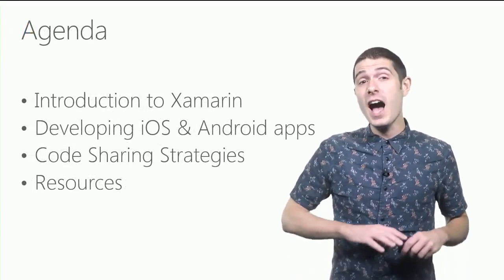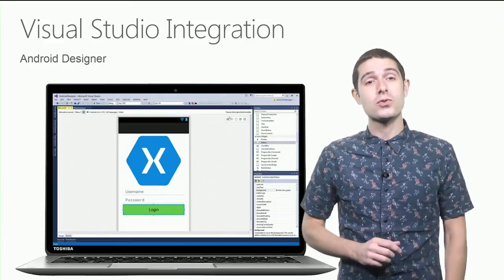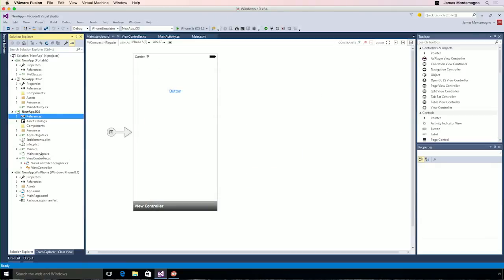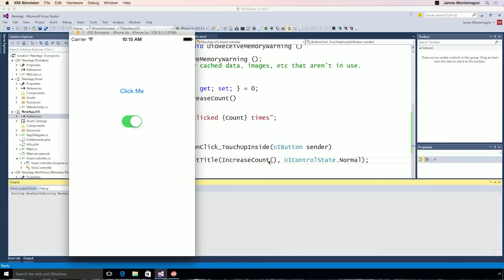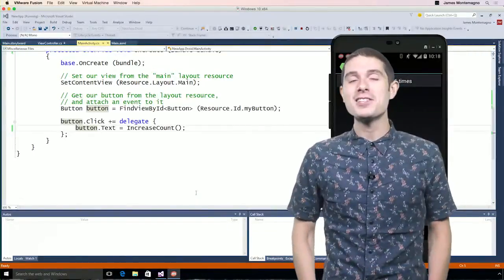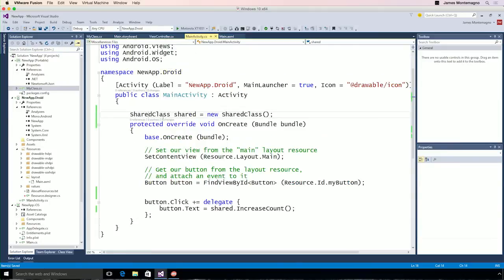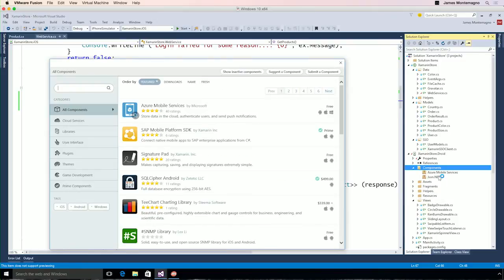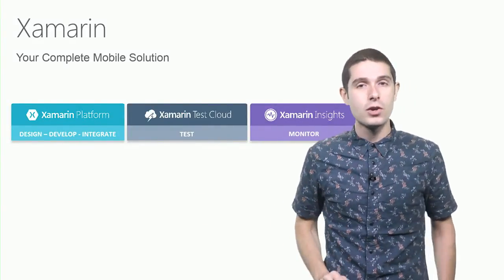Building Cross-platform mobile app using c#